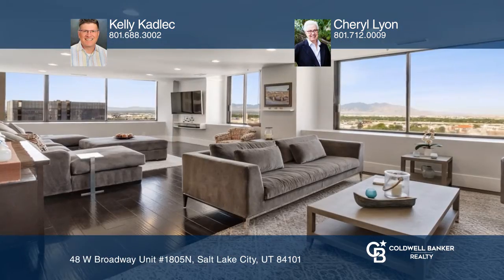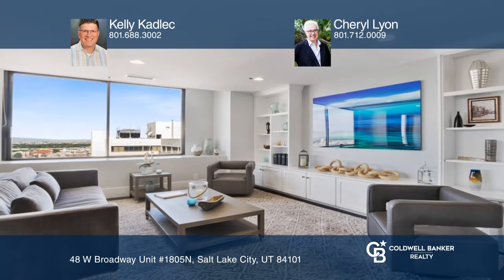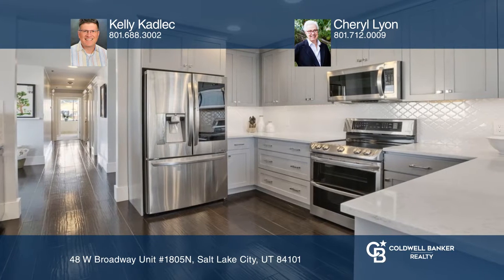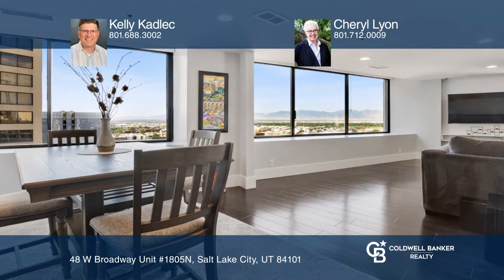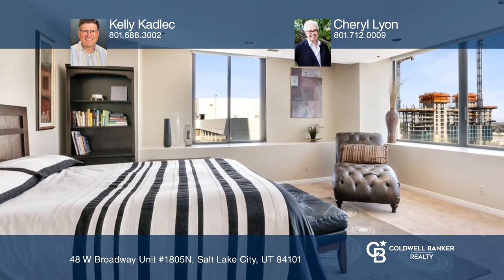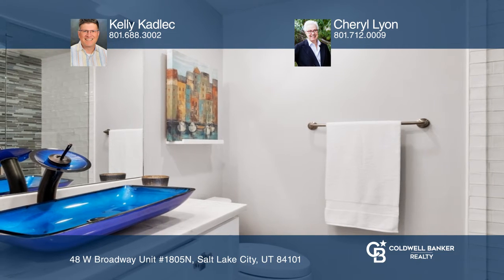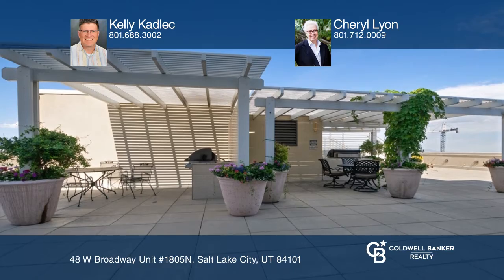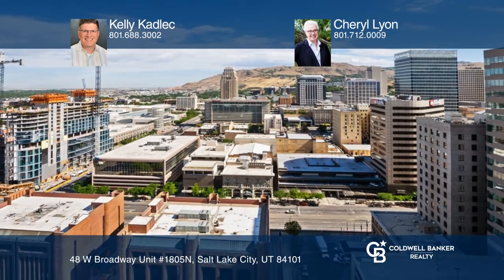48 W Broadway Unit 1805N Salt Lake City, UT | ColdwellBankerHomes.com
48 W Broadway Unit 1805N, Salt Lake City, UT

A must see! This end unit high-rise condo offers sweeping views of the valley. Situated in the heart of central downtown, enjoy ample natural lighting throughout. The kitchen, living room and bathroom all have been recently remodeled. An updated kitchen is equipped with a new LG stainless steel subz